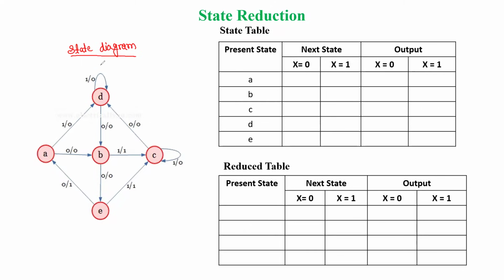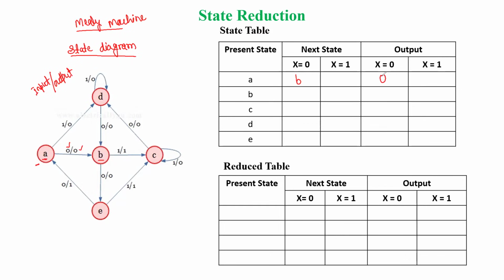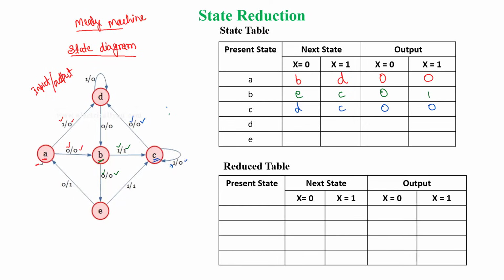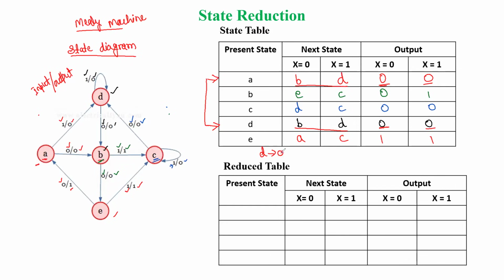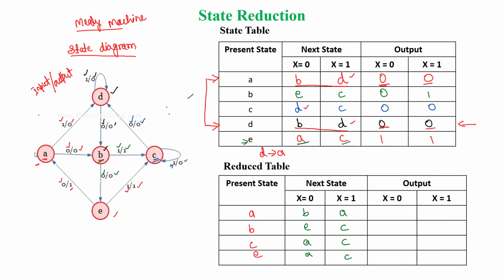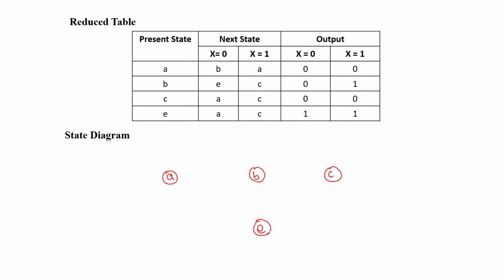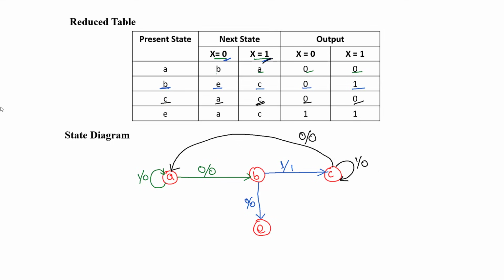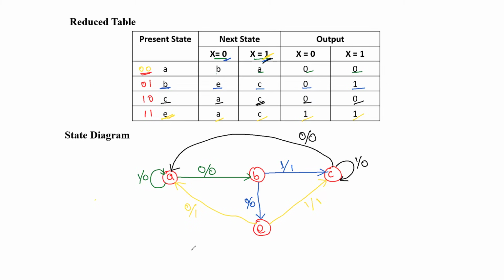L4.16 State reduction made Easy 🔥 | How to draw reduced State diagram | Exam Oriented 🔥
State table is written for given state diagram, reduced table is obtained and again from reduced table, state diagram is drawn.